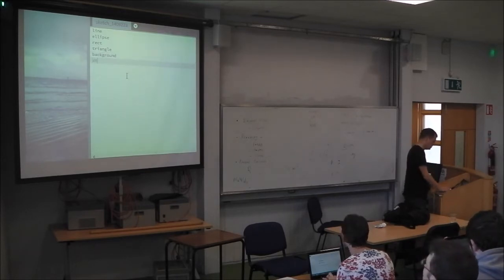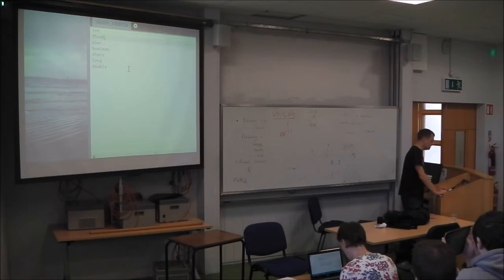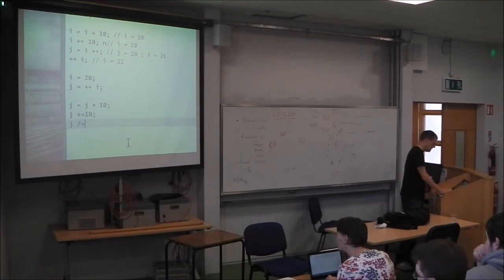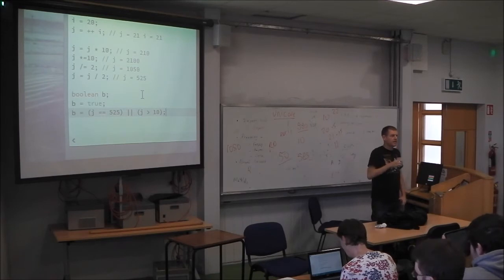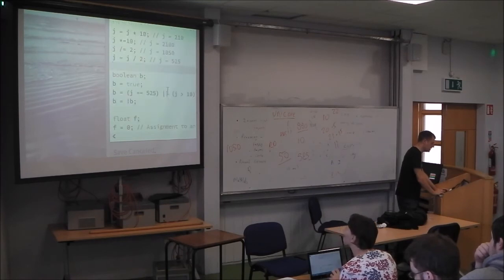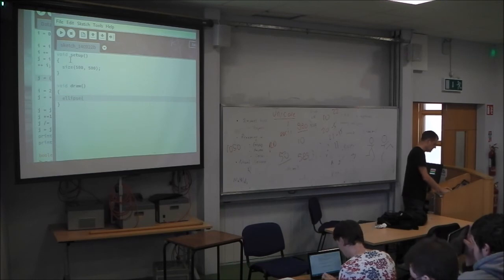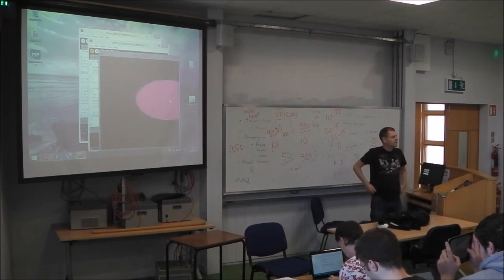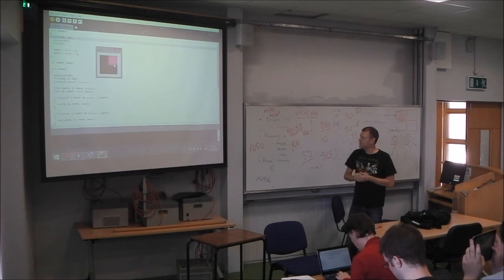Data types, the if statement and dynamic sketches in Processing